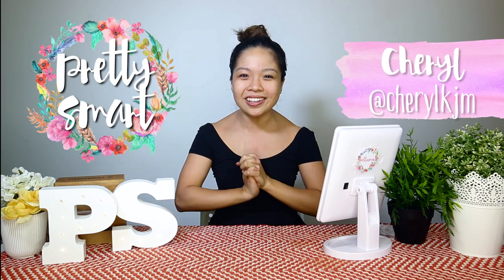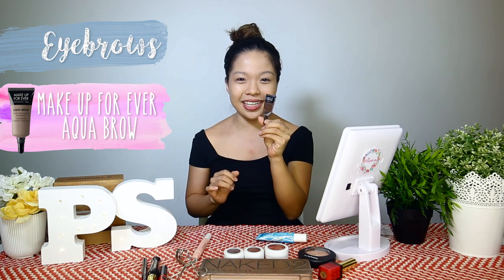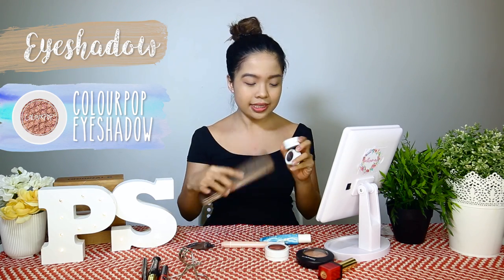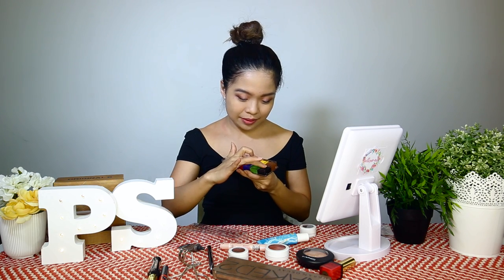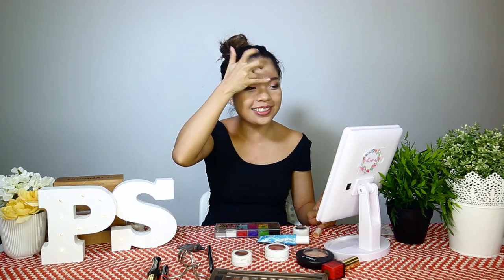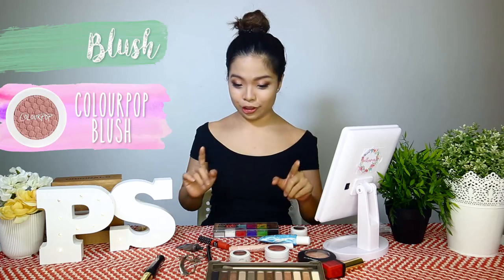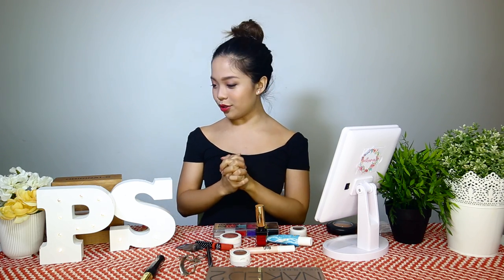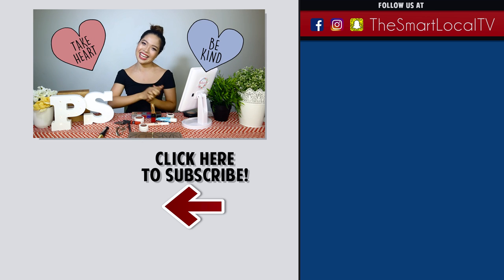No Brushes Makeup Challenge | PrettySmart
In this episode of PrettySmart, Cheryl attempts to do her full makeup routine using only her fingers! Watch how well she does in this new challenge!

"PRETTYSMART" is a Singapore beauty and lifestyle channel hosted by Cheryl KJM. In this series, she tries new products, shows you her beauty tips and tricks, and how to feel confident in your own skin.

Follow @thesmartlocaltv on Instagram for some hilarious behind-the-scenes footage!

Official Snapchat: @thesmartlocaltv